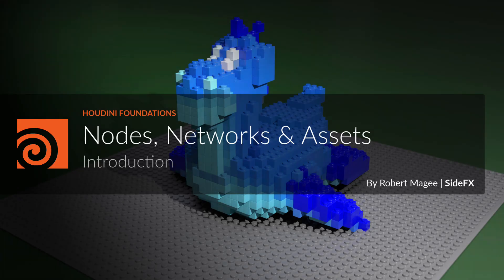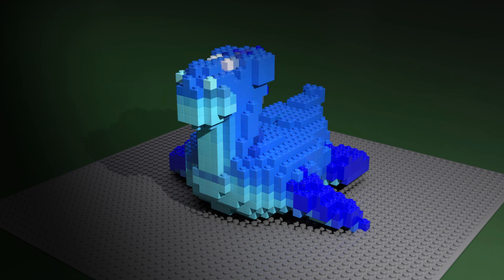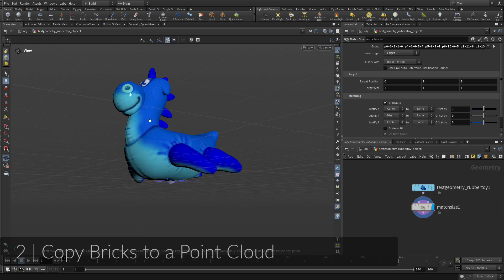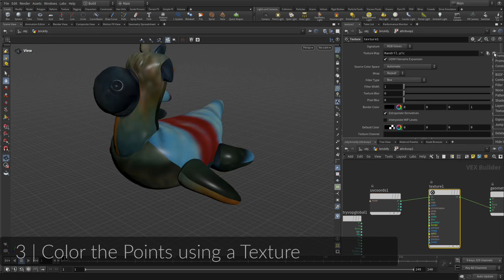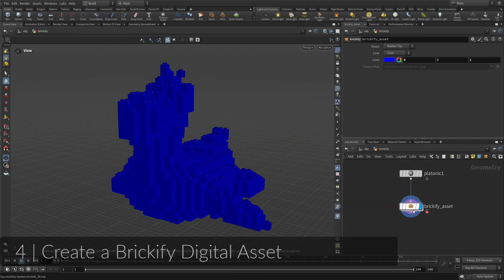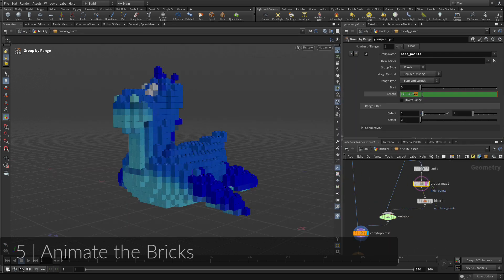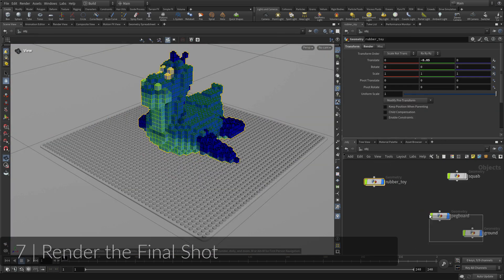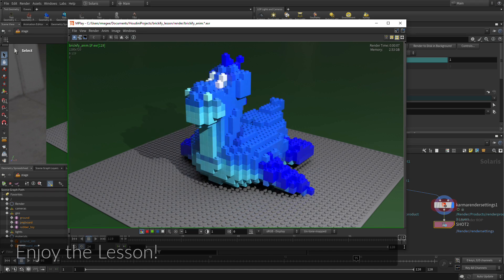H20.5 Foundations | Nodes, Networks & Assets | Introduction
A great way to understand Houdini’s node-based workflow is to explore it in the context of a project. It is important to start learning how to think and work procedurally. In this lesson, you will learn how to create your own custom brickify tool using procedural nodes and networks to define its function and interface.